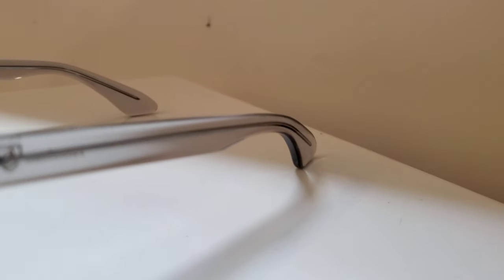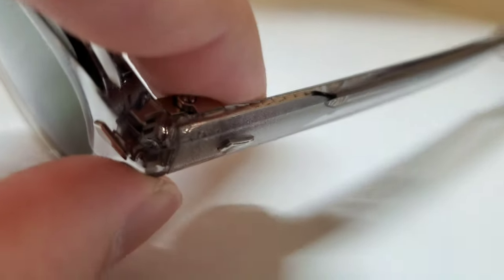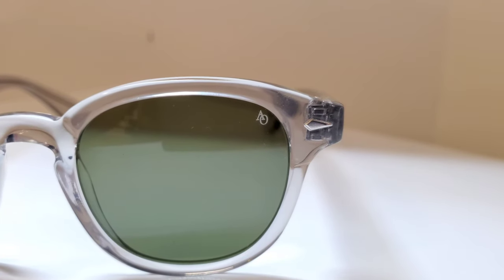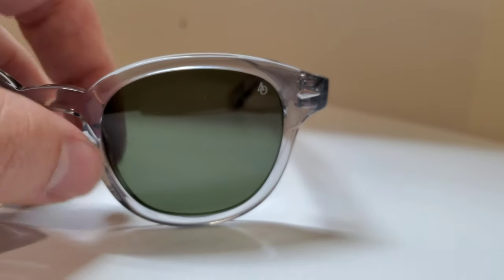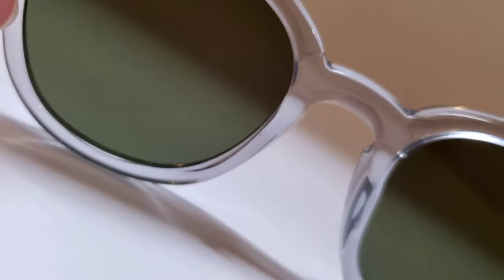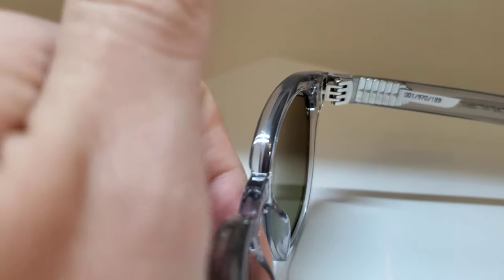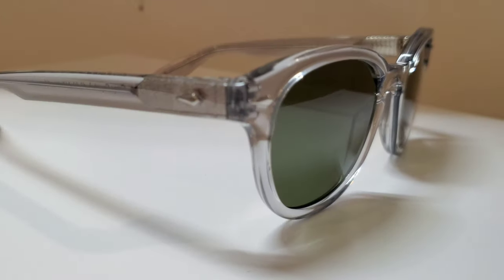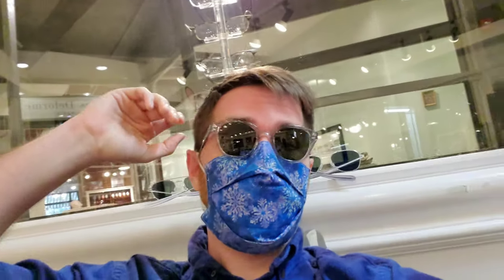The New American Optical Times Sunglasses Review, New 50's Sunglasses?! Meet AO Times.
AO Has brought back another beautiful frame from their archives, this time the Times from the 50's in all of it's glory has been brought back to life! These are great for classic good looks and a staple in any wardrobe!

If you're considering American Optical I would love if you chose to purchase through my shop! We can ship worldwide as well!

Check out this new designer label as well, an awesome up and coming eyewear and apparel brand that I've had a hand in!